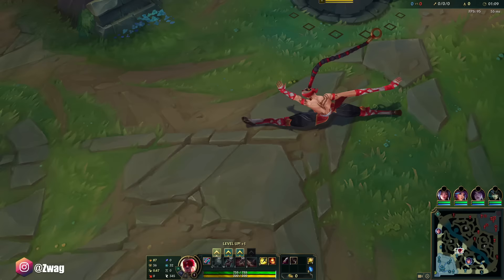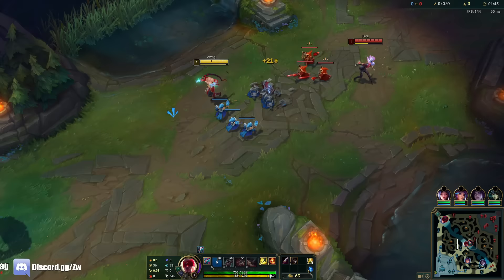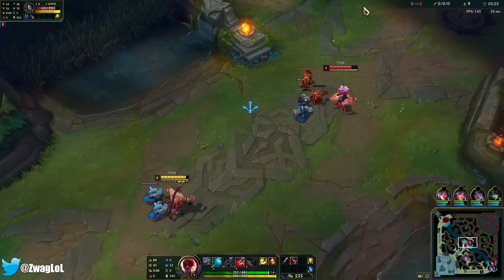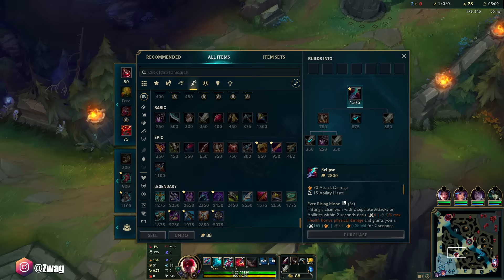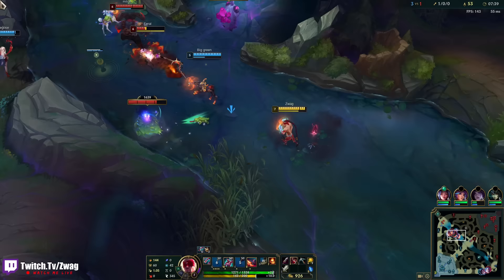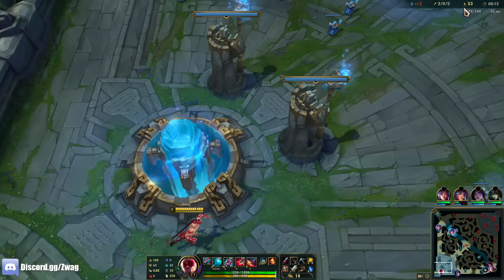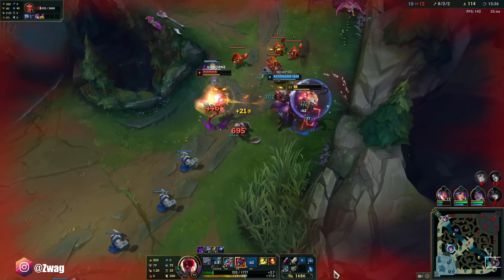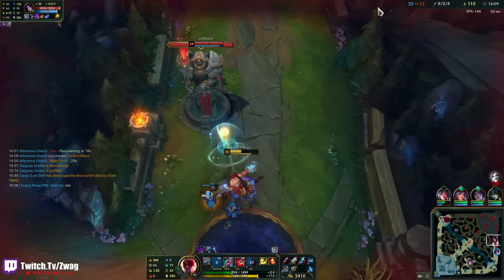LEE SIN JUST GOT THE BEST REWORK SINCE HE LAUNCHED (NEW ANIMATIONS, NEW SOUNDS)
League of Legends season 14 Lee Sin Gameplay!